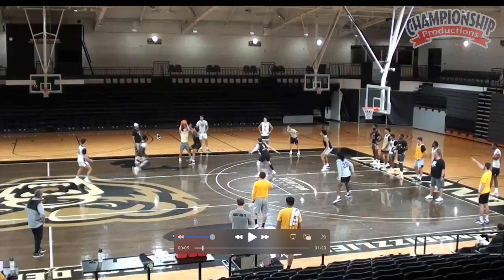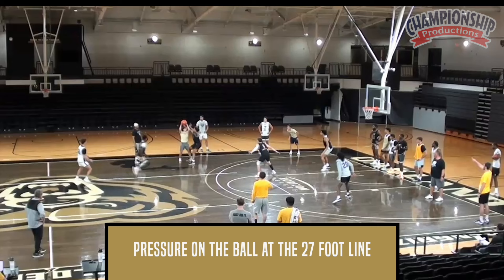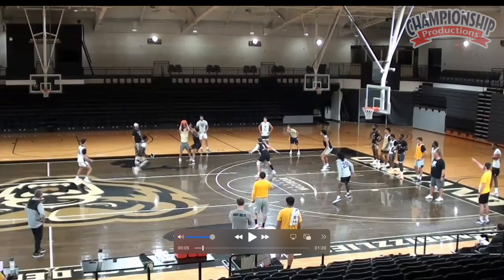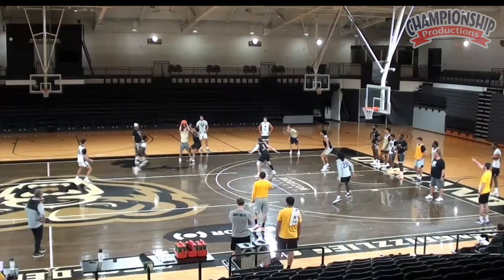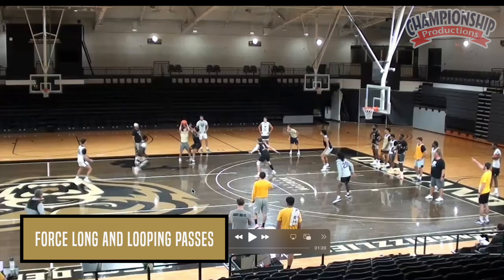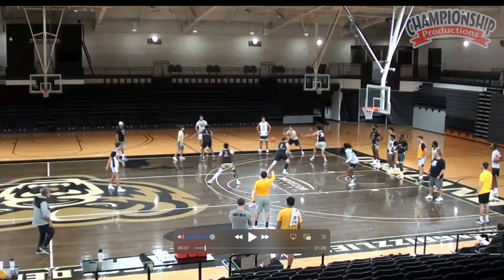1-1-3 Zone Defense: Installation Plan w Defensive Rules, Player Responsibilities Shell Drills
Master Greg Kampe's stifling Zone Defense and elevate your team's defensive dominance!

Gain detailed insights into Coach Kampe's Zone Defense - responsibilities, roles, and alignment adjustments based on ball location!
Learn how Coach Kampe fosters a team-first mindset for tough nose defense!
Learn valuable break down drills designed to reinforce techniques to force opponents out of the middle of the floor, block straight-line drives effectively and direct opponents towards areas where help defense is readily available!
with Greg Kampe,
Oakland University Head Coach (40th season in 2024);
2024 Horizon League Tournament Champions;
2x Horizon League Regular Season Champions (2017, 2024);
3x Summit League Regular Season Champions (2000, 2010, 2011);
3x Summit League Tournament Champions (2005, 2010, 2011);
4x Summit League Coach of the Year (2000, 2007, 2010, 2011);
2017 Michigan Sports Hall of Fame;
2x GLIAC Regular Season Champions (1996, 1997);
1988 GLIAC Coach of the Year;
played college football and basketball for Bowling Green
Revolutionize your team defense with proven attributes from Greg Kampe's stifling 1-1-3 zone!